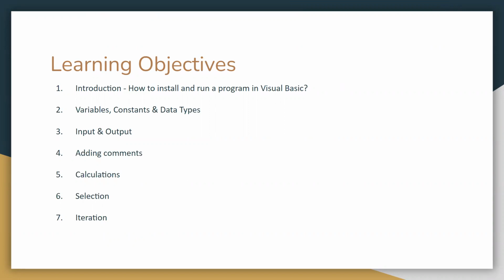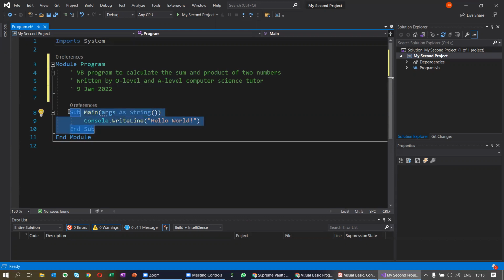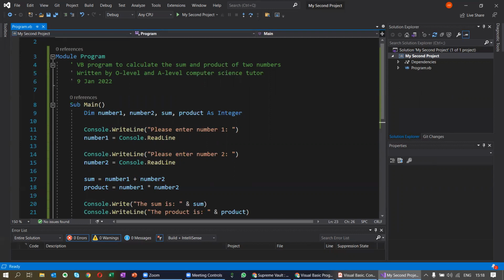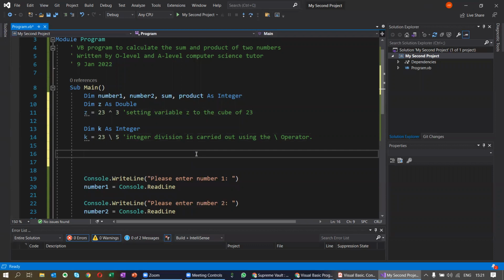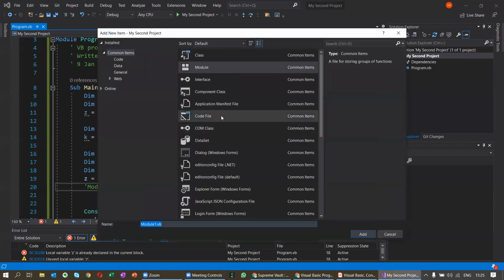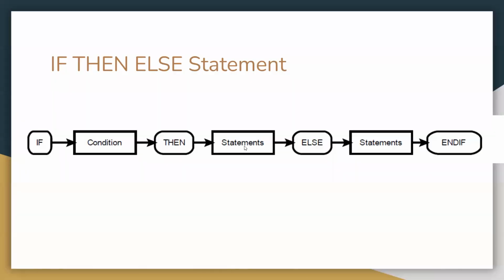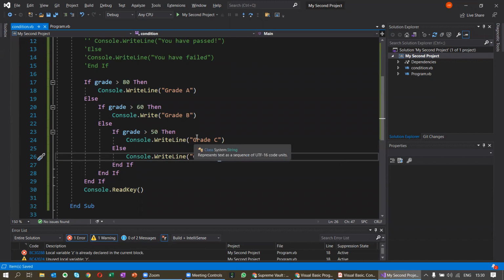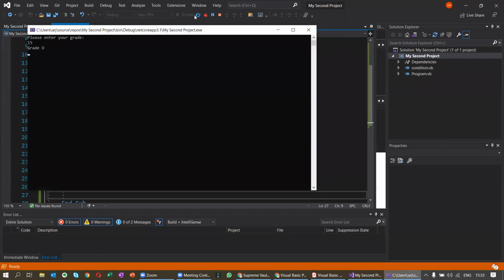Visual Basic .NET Programming for Absolute Beginners. Part 2 (2022 New)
The second video of a series of lessons to students of Computer Science, beginner level who wish to learn to program in Visual Basic .NET (Visual Studio).
New course in 2022 to upgrade your skills in programming.